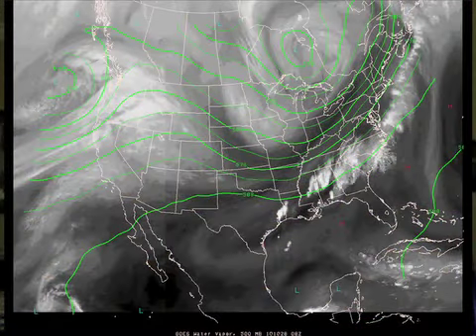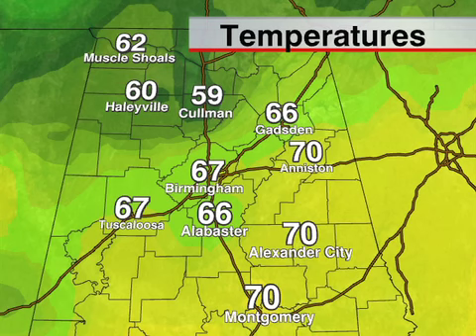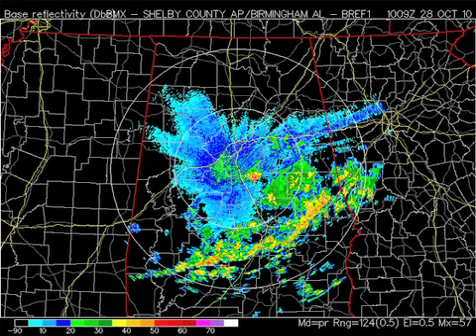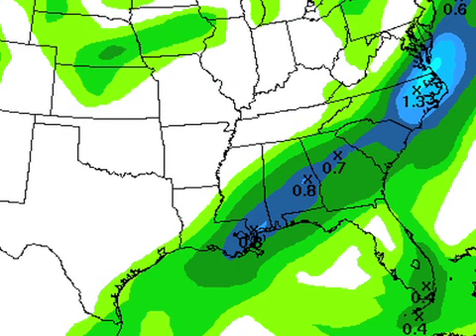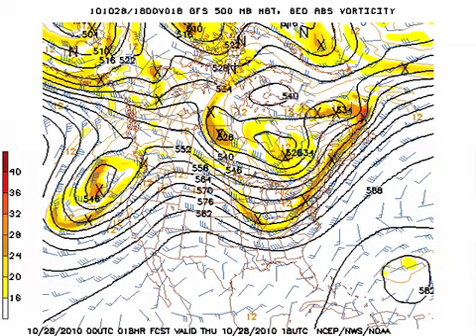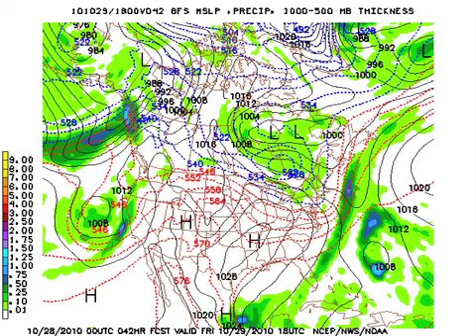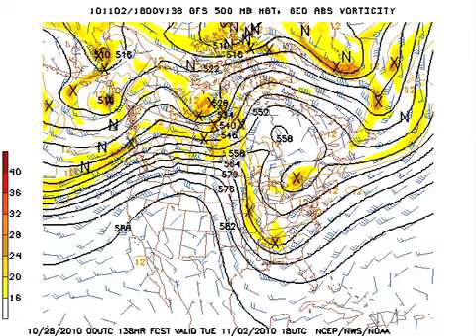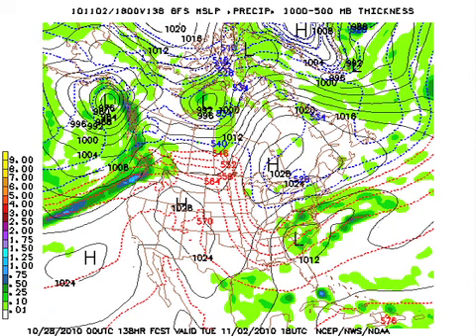October 28 Weather Xtreme Video - Morning Edition